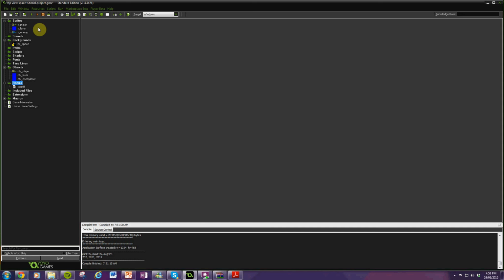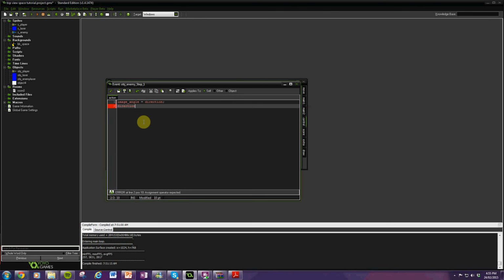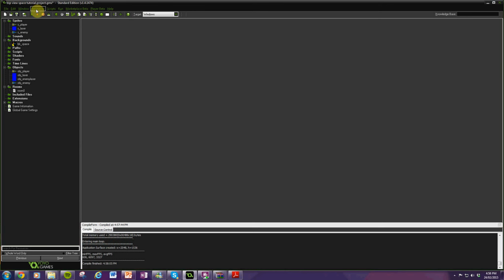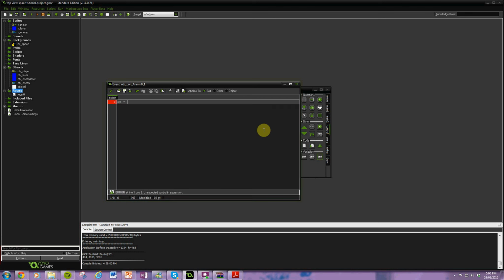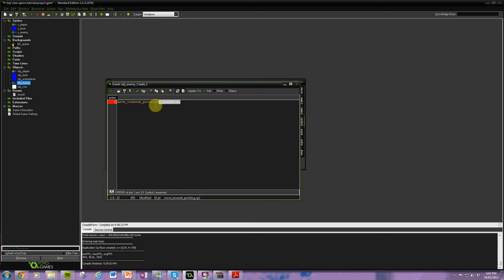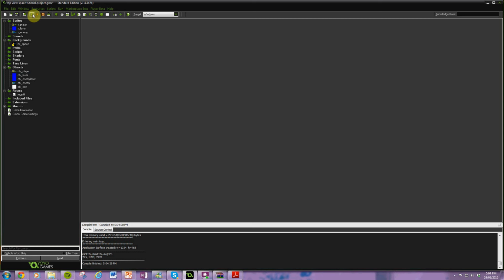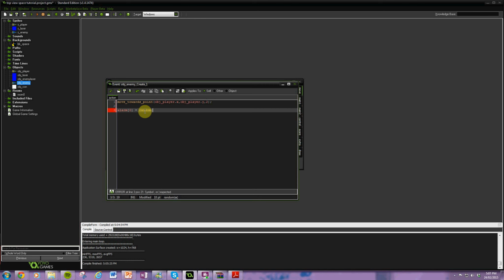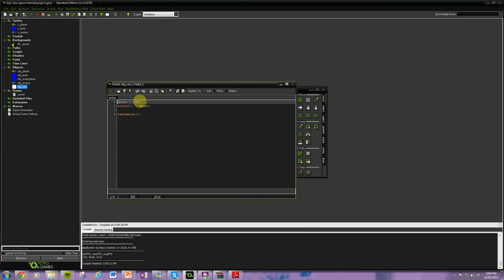Top View Space Shooter, tutorial #2 (enemies shooting)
In this tutorial you will learn how to add enemies that randomly spawn and randomly shoot